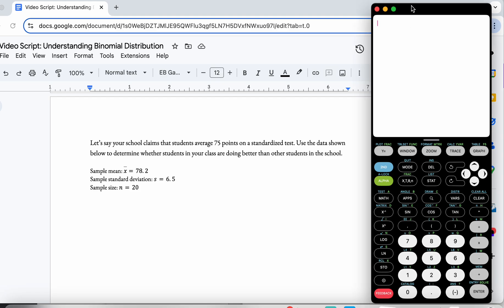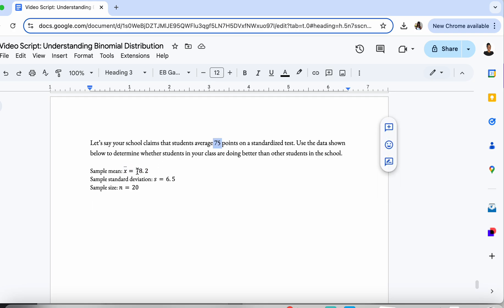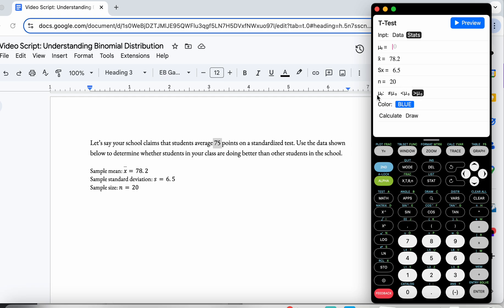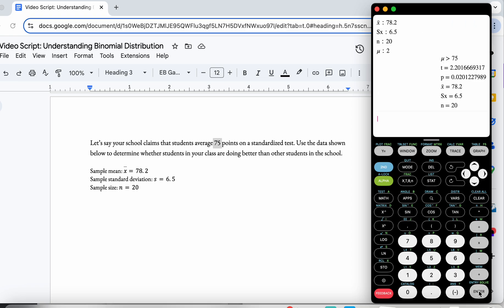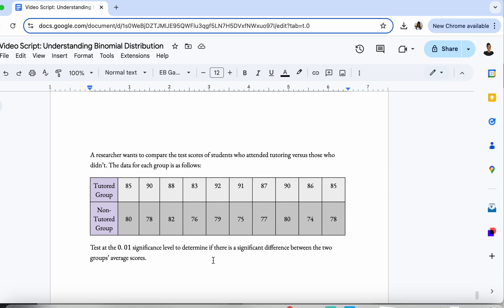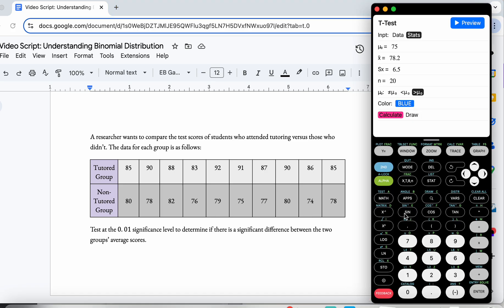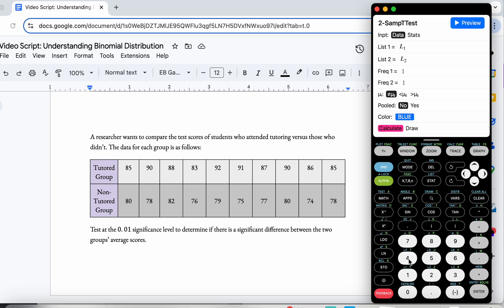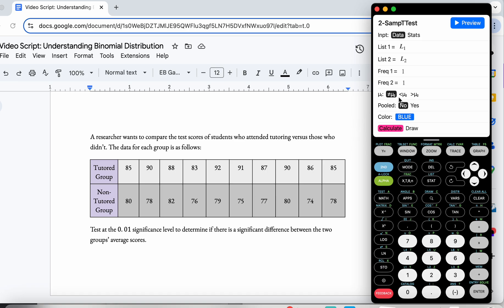TI-84 T-Test Tutorial | One-Tail & Two-Tail, One-Sample & Two-Sample Explained!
Want to master t-tests on the TI-84 calculator? In this video, I’ll walk you through everything you need to know to perform one-sample and two-sample t-tests, including one-tail and two-tail tests—all using the TI-84 or Calculate 84 app!

-Great for AP Stats, college statistics, or anyone learning hypothesis testing.
-Works on TI-84 Plus, Silver Edition, and Calculate 84 app.
-Step-by-step walkthroughs with real examples!
-Save tons of time!! Learn how to perform a t-test faster and more accurately with your calculator.
For a full lesson on t-testing, including assumptions, setting up your hypothesis, using the formulas, etc.